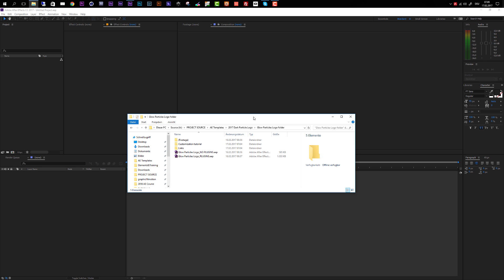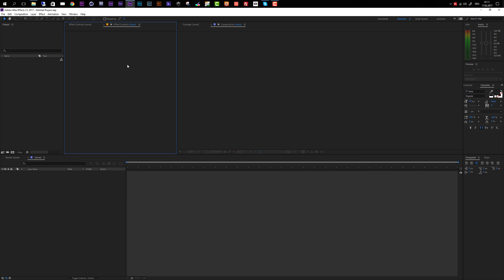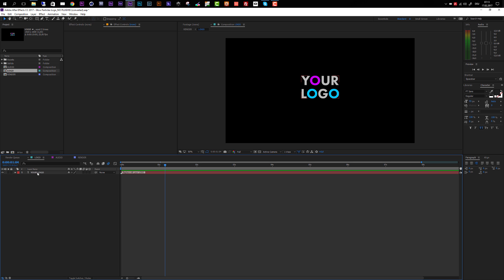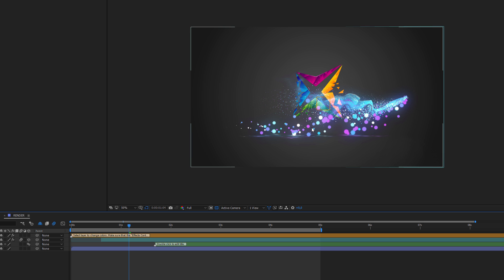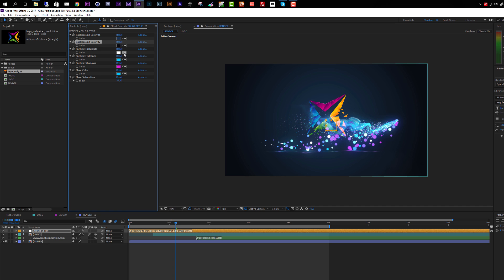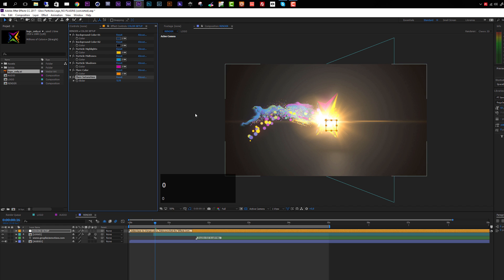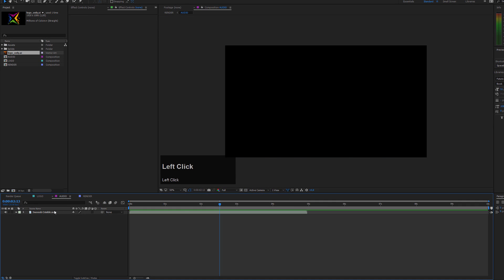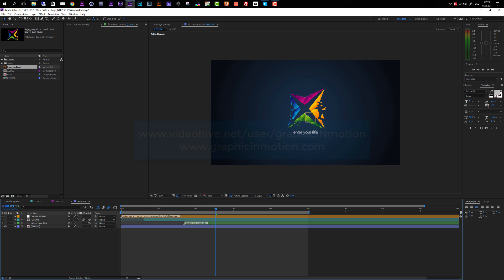Glow Particles Logo Customization Tutorial - After Effects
This tutorial shows how to customize the Glow Particles Logo After Effects Template.

Template Description

A short, clean and stylish logo sting with glowing particles bouncing around. The ideal opener for websites, presentations, media channels or video productions.

Template Features

- Sound FX file included
- Easy customization
- Step by step customization video tutorial included
- Very fast render

Technical Details

- FullHD (1080p) resolution
- 5 seconds duration
- No Plugins REQUIRED (particles and flares are pre-rendered
- Original file included (requires Trapcode Particular & Optical Flares
- Compatibility: After Effects CS5 and above

Weblinks